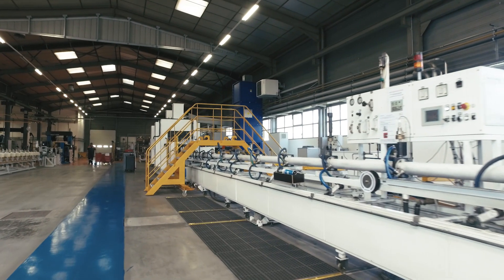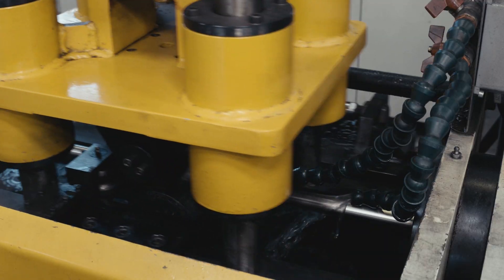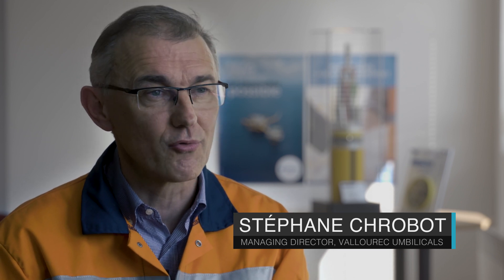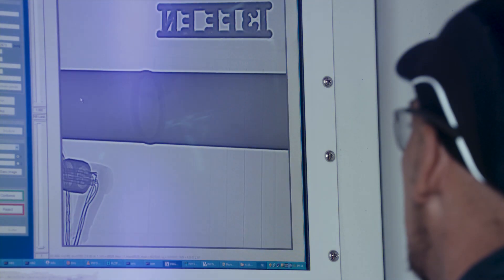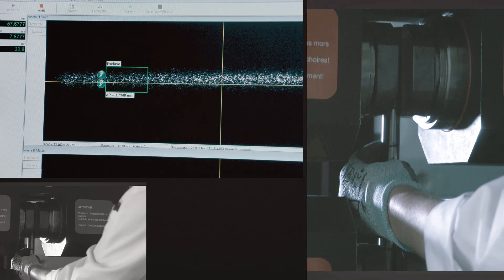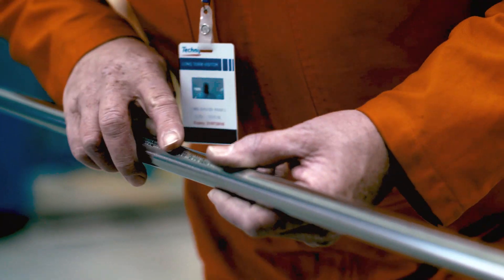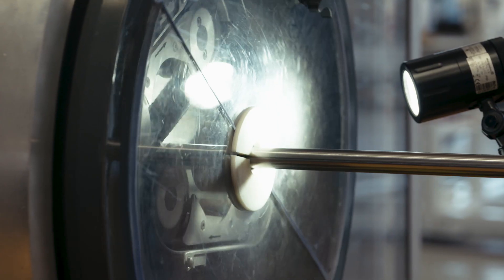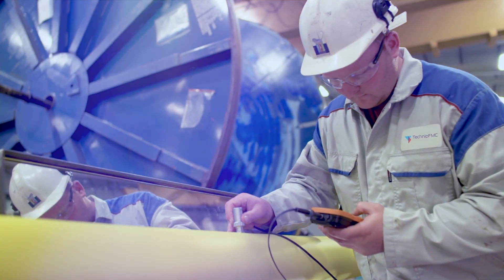Vallourec Umbilicals - Glenlivet Case Study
In 2016, Vallourec Umbilicals assembled 130km of superduplex, laser-welded tubes, for the Glenvilet project. With constraints on price, weight and fatigue, Vallourec understood that a unique solution was required.

Vallourec is a world leader in premium tubular solutions for the energy markets and for demanding industrial applications such as oil & gas wells in harsh environments, new generation power plants, challenging architectural projects, and high-performance mechanical equipment. Vallourec’s pioneering spirit and cutting edge R&D open new technological frontiers. With close to 19,000 dedicated and passionate employees in more than 20 countries, Vallourec works hand-in-hand with its customers to offer more than just tubes: Vallourec delivers innovative, safe, competitive and smart tubular solutions, to make every project possible.